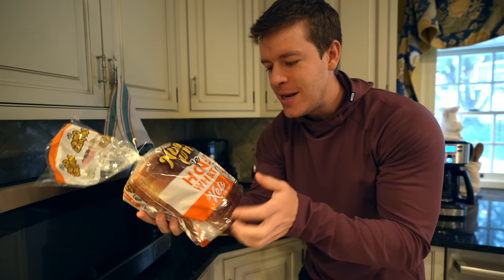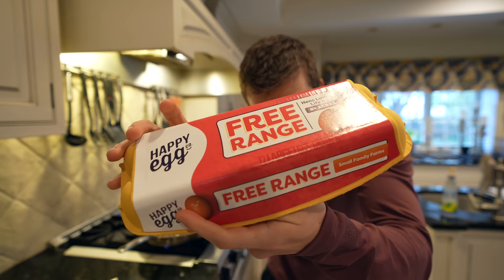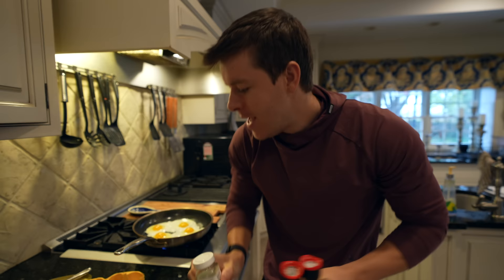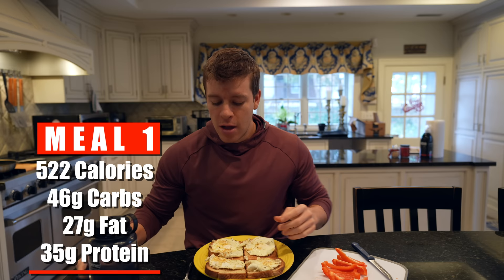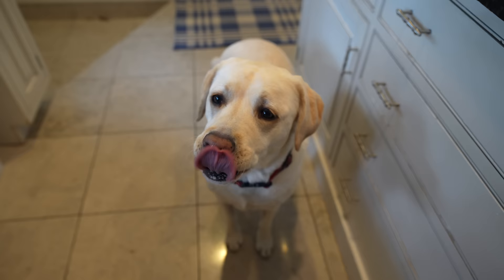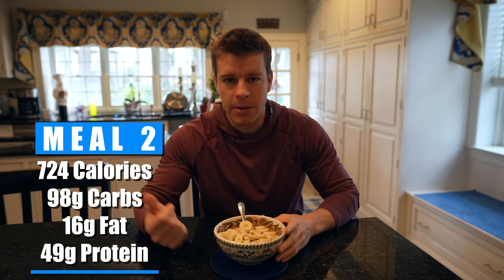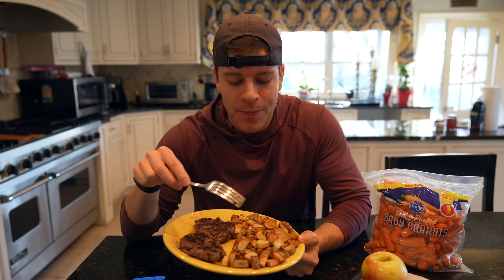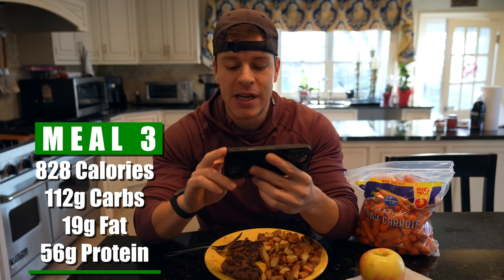Full Day of Eating 3,000 Calories | High Protein Diet To Build Muscle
In today's video you'll see my full day of eating to build as much muscle as I can and still enjoy everything I eat.